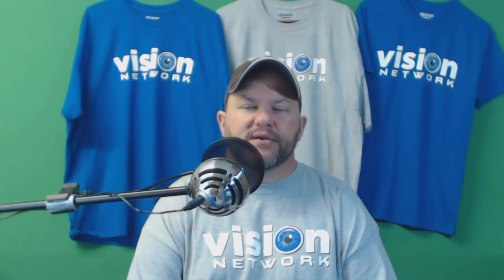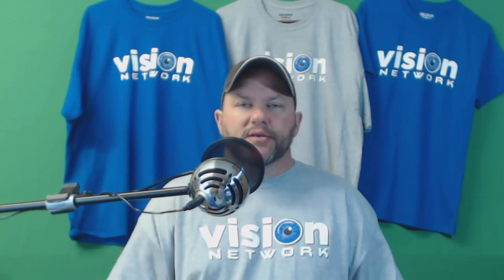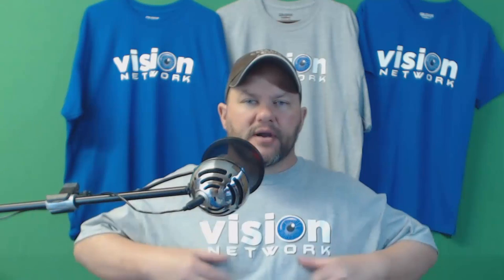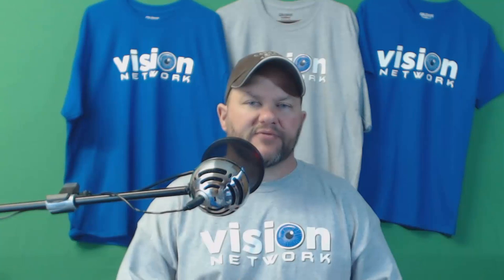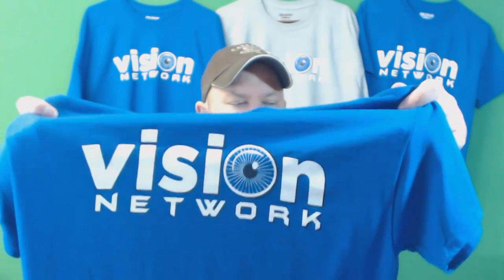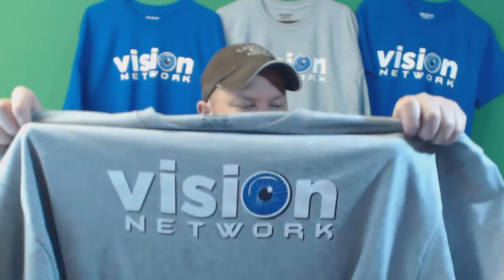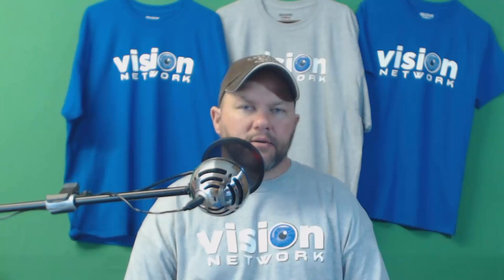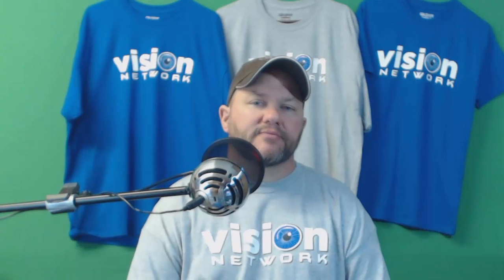Vision T-Shirts Now Available - How To Get One?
Vision T-Shirts Now Available - How To Get One? Please include your size, color preference and correct shipping address. We will contact you with our PayPal information once we confirm we have your shirt in stock.

free websites
free hosting
free domains
free graphics

▼ Vision Network

▼ Network

▼ XSplit

▼ Music